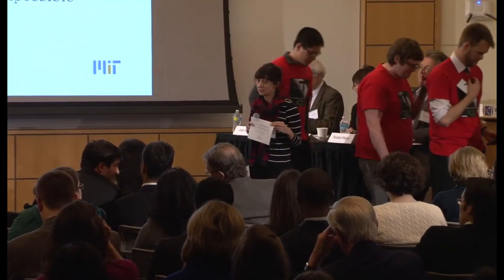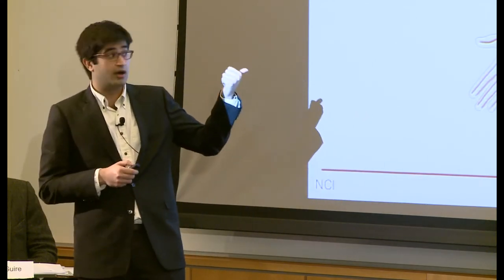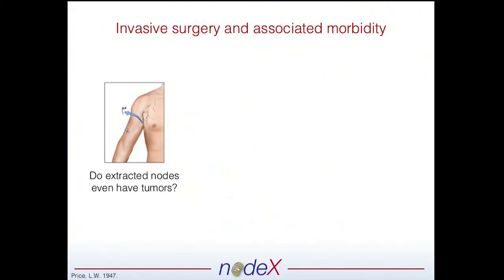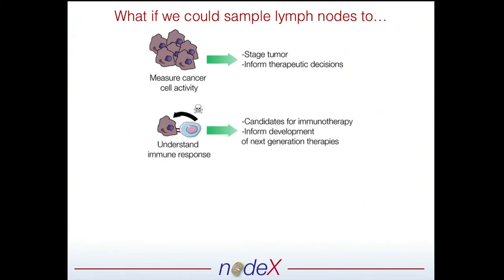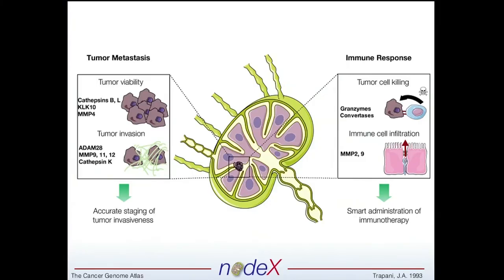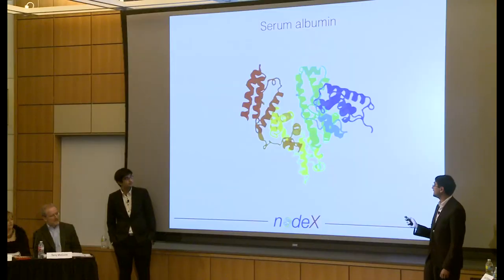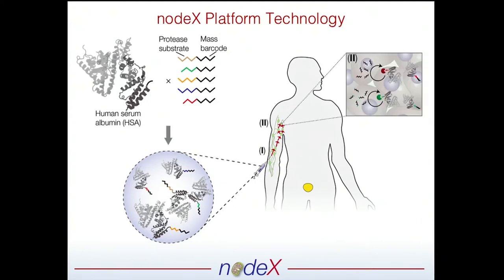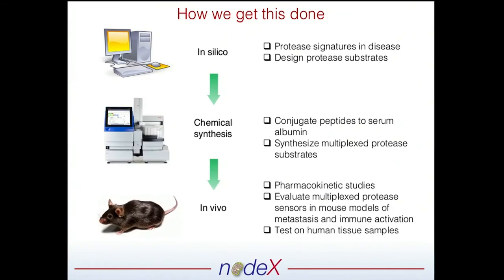nodeX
In honor of the five-year anniversary of the dedication of Building 76 the Koch Institute for Integrative Cancer Research at MIT hosted Mission: Possible, a “Shark Tank”-style pitch contest in which six teams from labs across the KI proposed innovative research projects related to cancer prevention or early detection.